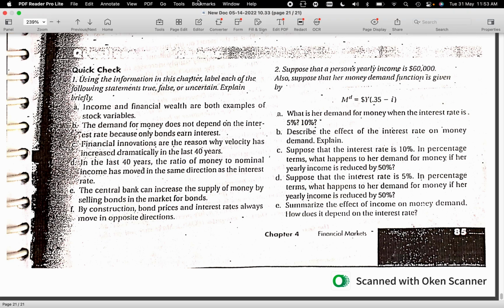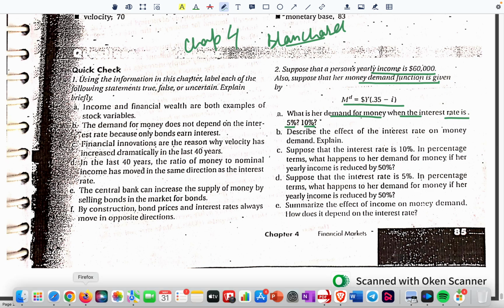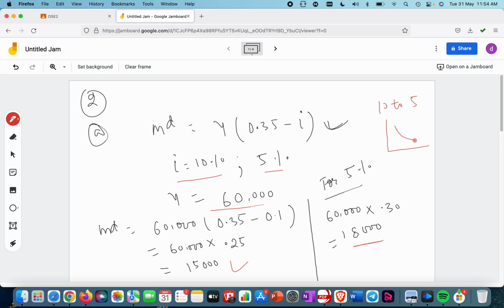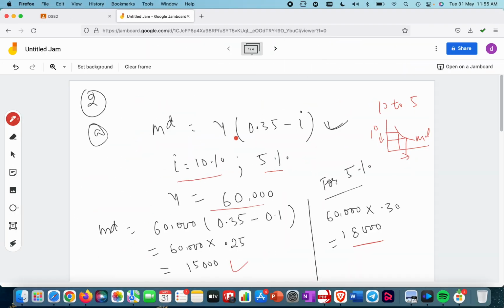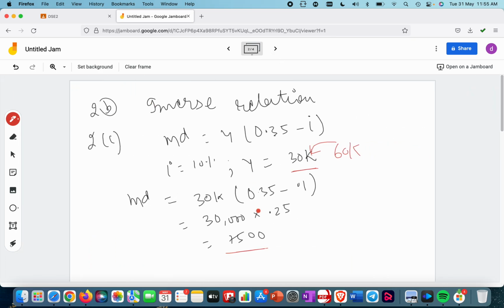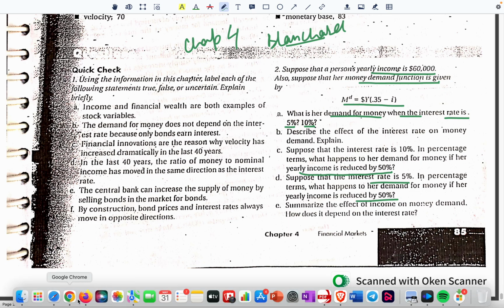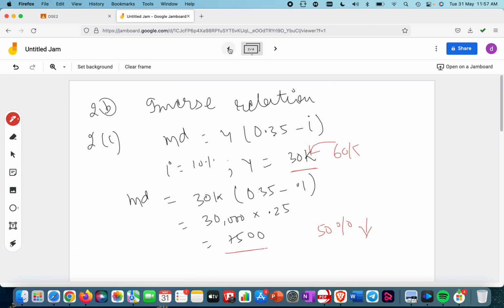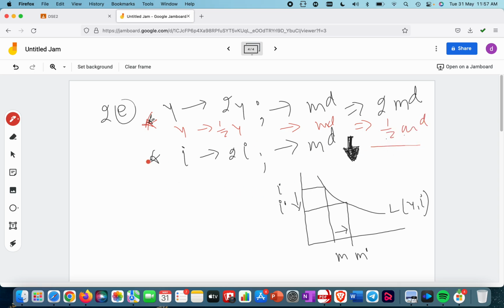Blanchard chap4 problem2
introductory macroeconomics
unit 3
Blanchard chap4
problem 2
relevant for ba economics university of Delhi